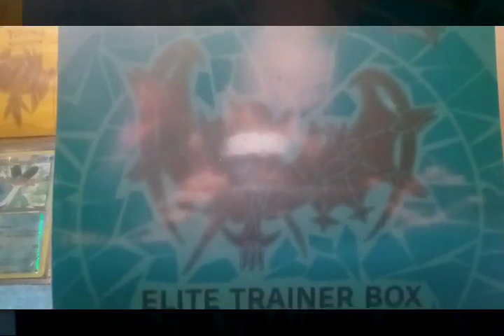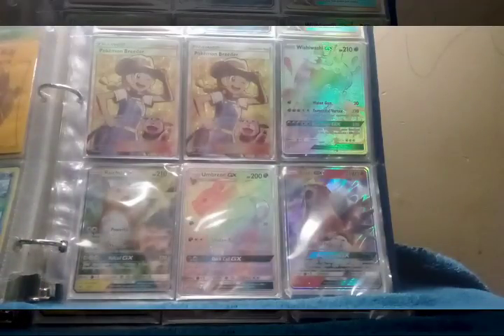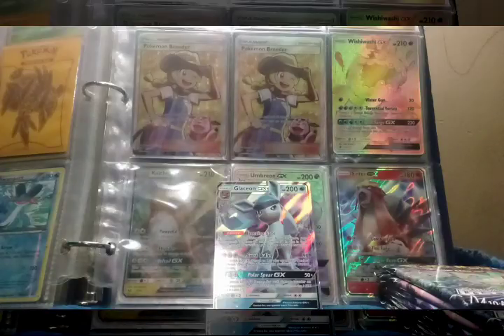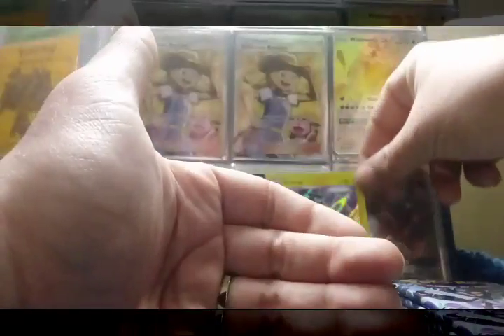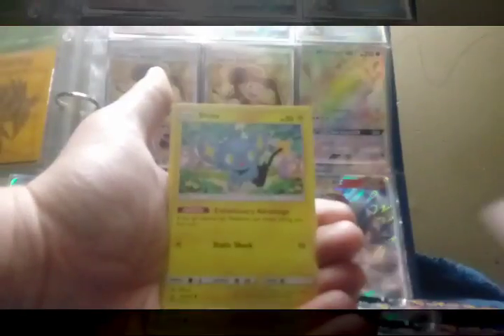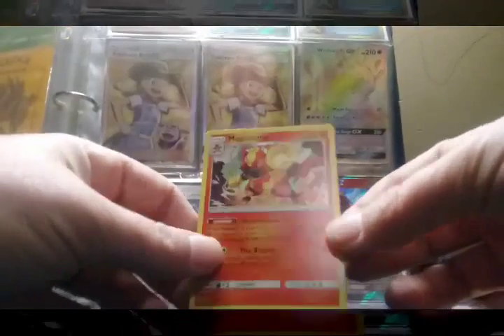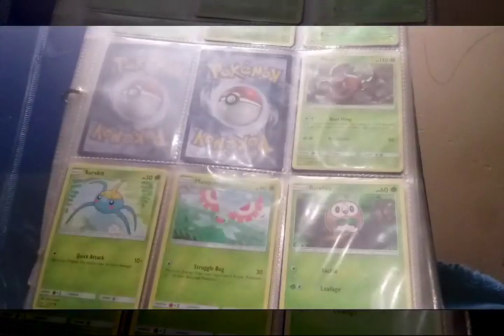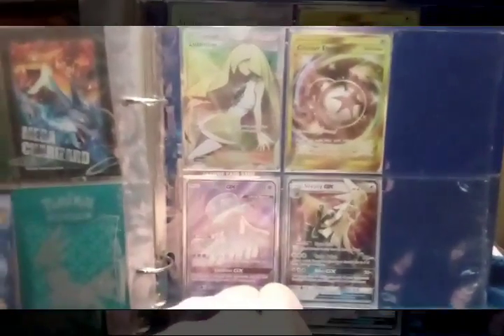Ultra prism ETB Opening